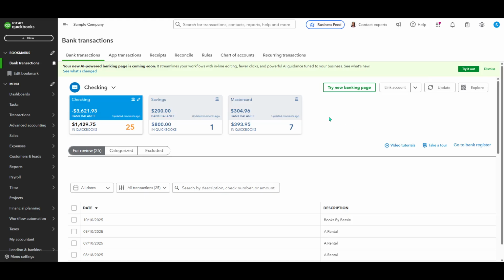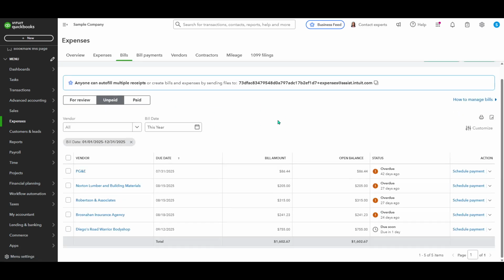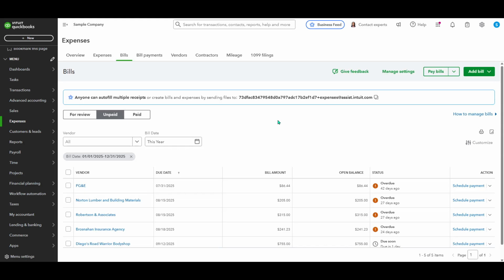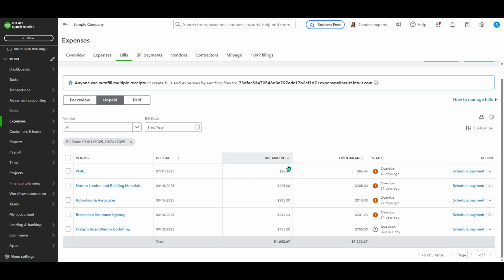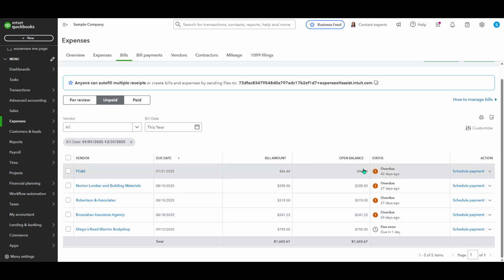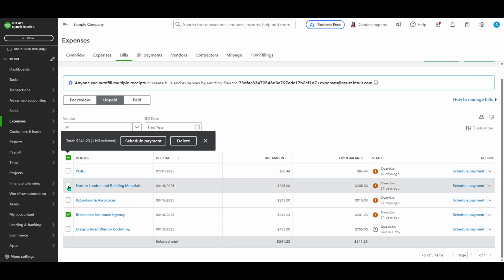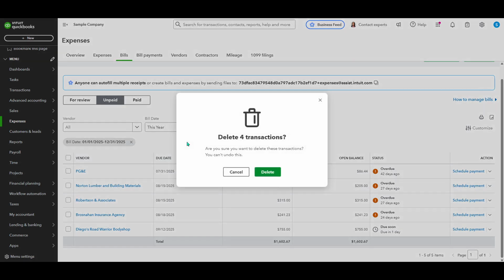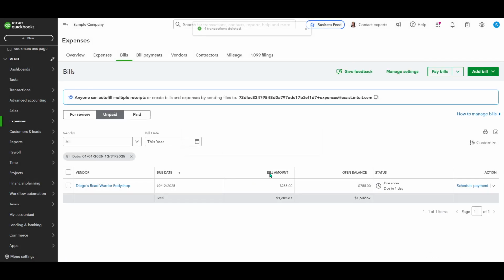How to Delete Bills in QuickBooks Online (2025 Tutorial)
Delete bills in QuickBooks Online to fix entry mistakes, remove duplicates, and keep your accounts payable accurate.